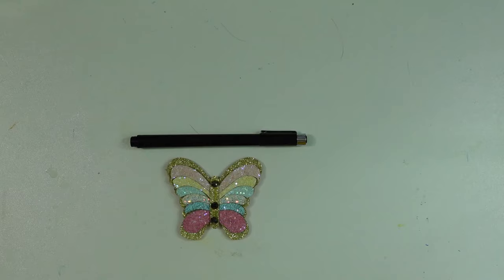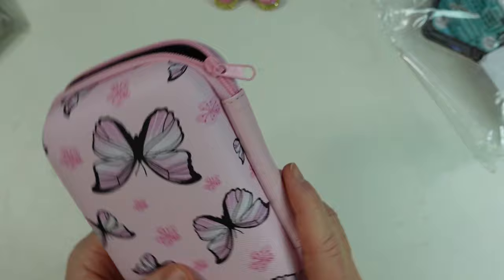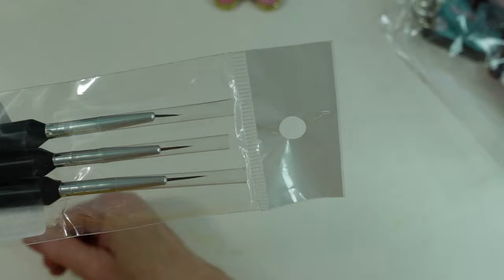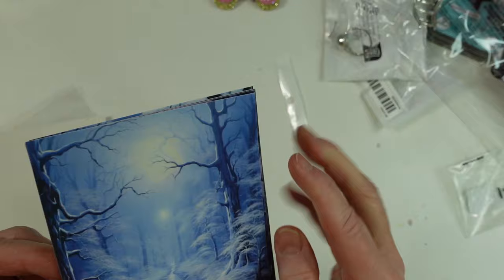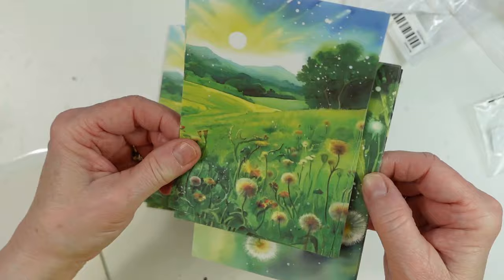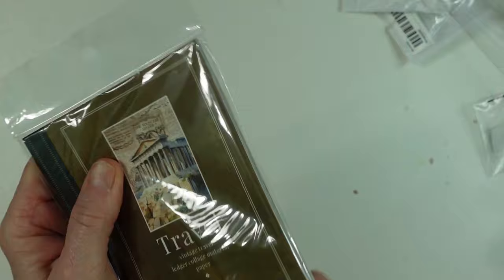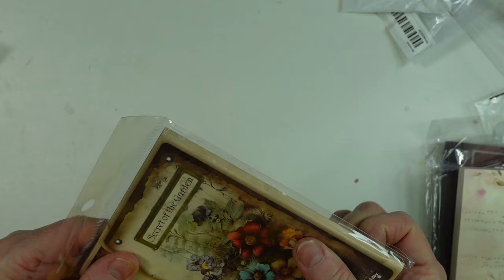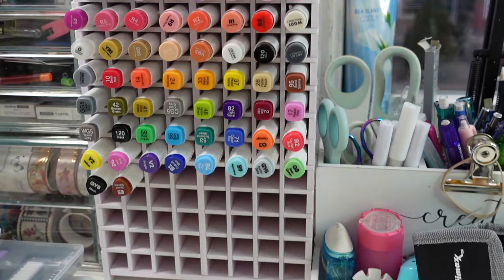LARGE TEMU CRAFTY HAUL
HI FRIENDS IN THIS VIDEO I AM SHARING ANOTHER TEMU CRAFTY HAUL.
I FOUND ALOT MORE PAPER CRAFTING AND OTHER ITEMS THAT I THOUGHT YOU MIGHT LIKE TO SEE.
I ALWAYS APPRECIATE YOUR SUPPORT TO MY CHANNEL.

Items
Pack Of 20pcs Material Paper, Banan's Garden Series, Vintage Plant Floral Butterfly Notebook, Non-self-adhesive

50 Sheets Vintage Scrapbook Supplies Vintage Plants Flowers Stickers For DIY Art Craft Journaling Planners Scrapbook Decoration Scrapbook Background Paper Card Making

30 Sheets Of Retro Travel Themed Colored Paper, Hand-drawn Style Architectural Landmarks And Historical Sites, Diary Scrapbook Journal DIY Decoration Collage Base Paper

15pcs/set, DIY Card Message Card, Multifunctional Wrapping Paper Cloud Landscape Series, DIY Journal Decor, Album Scrapbooking Decor Supplies, Junk Journal Decor Supplies, Decoration Label Stickers, Party Favors

50pcs Tourist City Wall Cards, Retro Postcards Travel Memories Architectural Landscape Wall Decoration Cards, Retro Style Room Dorm Decor, Travel Wall Collage Kit For Room Aesthetics

Plant Pattern Clear Stamp, Flower Seal Reusable Silicone Transparent Butterfly Seal For DIY Scrapbooking Album Decoration Card Making Easter Gift

1pc Men's Silvery Mood Ring, Oval Solitaire Ring, Color Change Mood Ring, Exquisite Men's Accessory Jewelry Ornament For Daily Wear For Banquet Party Holiday Birthday Wedding Anniversary Gift Souvenir

1pc Pink Peach Blossom Spring Water-reactive Oxide Ink Pads O2 Ink Pad Stamping Tools For Scrapbooking Handmade Craft Art Paint Ink Pad 121-alinacutlecraft

1pc O2 Ink Pad, Stamping Tools, Water-reactive Oxide Ink Pads For Card Making Scrapbooking
Handmade Craft Art, Paint Ink Pad 103 Blue C

3pcs Stackable Rings 14k Plated Inlaid Shining Zircon Zinc Alloy Luxury Ring For Official Party Mix And Match For Daily Outfits Elegant Chrismas Decor

Strong Hold Hair Claw Clips for Thick Hair - Non-Slip Silvery Golden Metal Jaw Clip with Bow-Knot Design for Thick Hair Accessories

1pc Mood Ring With Thermochromic Stones, Perfect Family Gift For Men And Women, Fashion Trendy Ring For Matching Daily Clothing

Willow Leaf Sealing Paper Cutter Willow Leaf Knife Four-sided Seal Glue Watercolor Book Cutting And Separating Tools Open Letter Cutter DIY Hobby Knife Four-sided Adhesive Seal For Paper Separation

Cartoon Creative Anti-Fall Zipper Bag: The Perfect Storage Solution For Earphone, Data Cable & Charger!

1pc Canvas Zipper Storage Bag, Stylish Practical Travel Storage Bag, Multifunction Small Storage Bag, Perfect For Toiletries, Sanitary Napkins, Cosmetics, Etc Art Supplies

30pcs/pack Material Paper Art Poster Series Romantic Collage Journal Decoration Material Non-self-adhesive

100pcs Hand Account Material Paper Retro Background Decoration Paper No StickyFor Planner Journaling, Junk Journal, DIY Crafts

1pc Art Marker Storage Rack, Holds 120 Markers, Watercolor Marker Pens Color Pencils Organizer, Desktop Finishing Storage

30pcs Retro Plant And Flower Material Paper For DIY Collage Decoration, Journal Background, And Craft Pape

50 Sheets Vintage Scrapbook Supplies Vintage Plants Flowers Stickers For DIY Art Craft Journaling Planners Scrapbook Decoration Scrapbook Background Paper Card Making

3 Brushes For Painting, Outlining, And Practicing. These Brushes Can Be Used For Painting Flowers, Outlining, And Creating Fine Lines. They Can Also Be Used For Blending And Creating Gradients. They Are Great For Nail Art And Creating Intricate Designs

1pc Decorative Stickers Plant Hand Account DIY Material Circulation Sticker For Scrapbook Label Diary Stationery Album Telephone Journal Plann